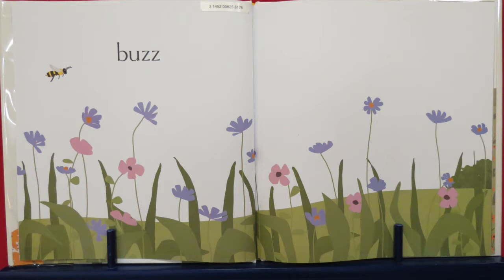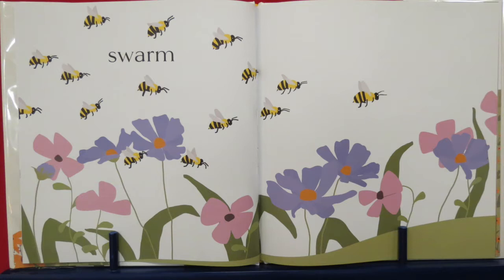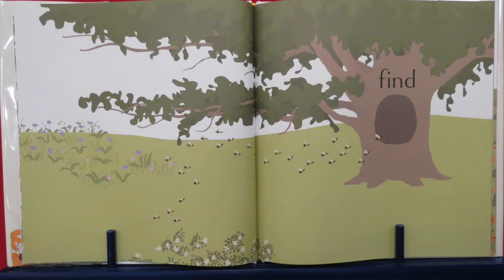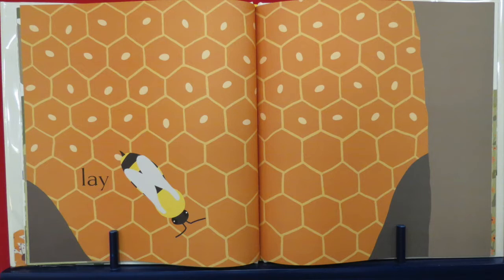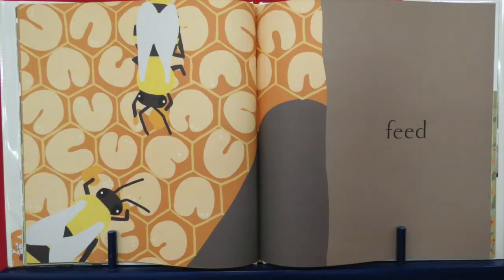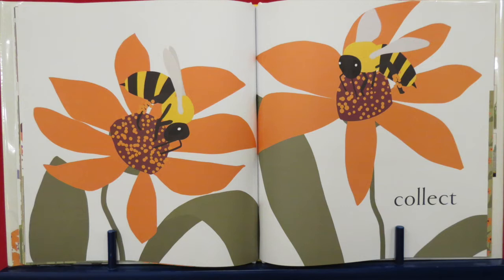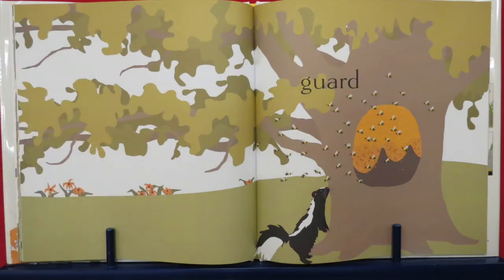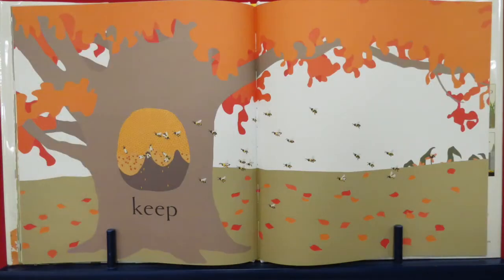Bouncy Baby Storytime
October 14, 2020 Join us for stories, action rhymes, songs and more!